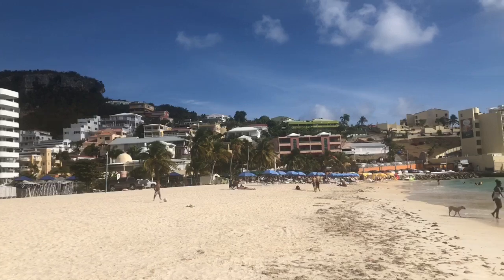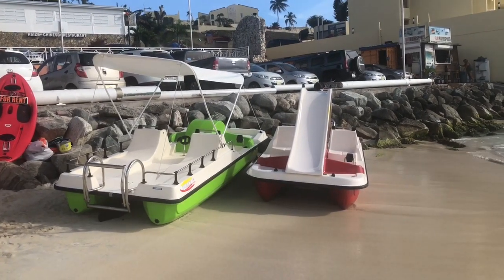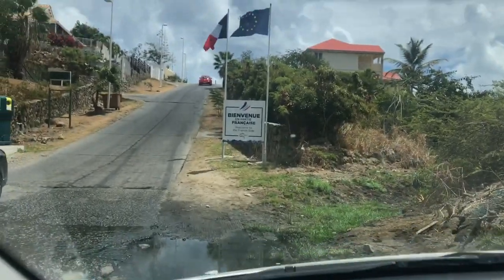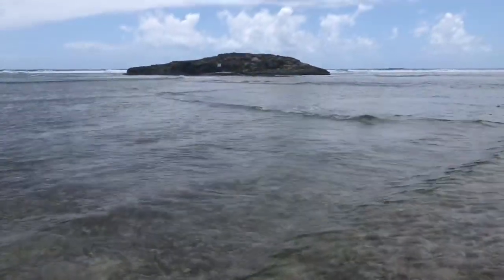St. Maarten Carribean Weekend Trip April 2019! (What to Do? Beaches, Planes, Costs)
Spent a relaxing 3 days on a Carribean island called St. Maarten (Saint Martin). Documented what we did on the island, as well as how much things cost. Here's what we did!
1. Beach/sunset
2. Driving
3. Philipsburg
4. Supermarkets
5. Drive to the French side!
6. Rotary Lookout Point
7. Fort Amsterdam
8. Maho Beach
9. Mullet Bay Beach
10. Orient Beach
11. Marigot Mall